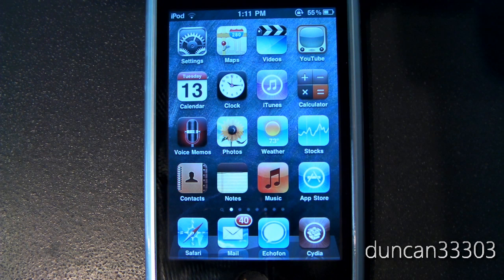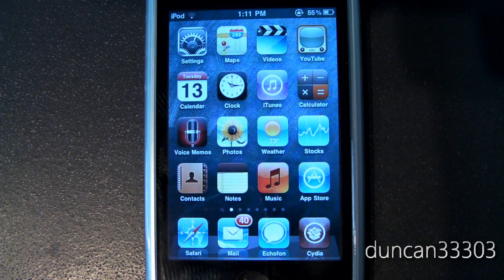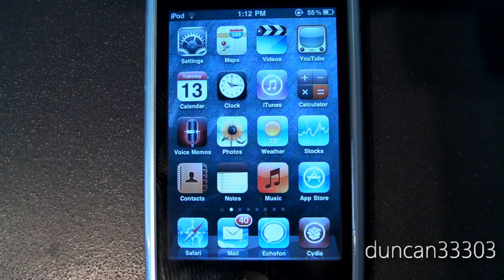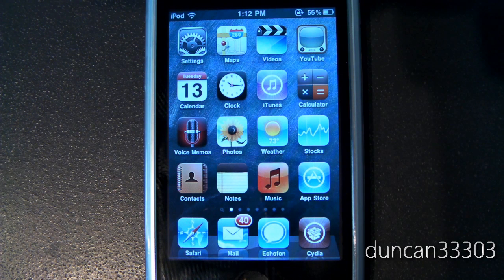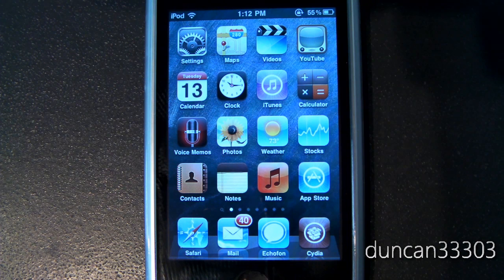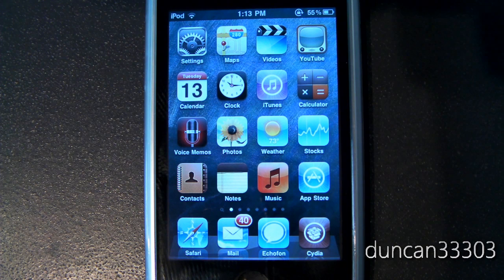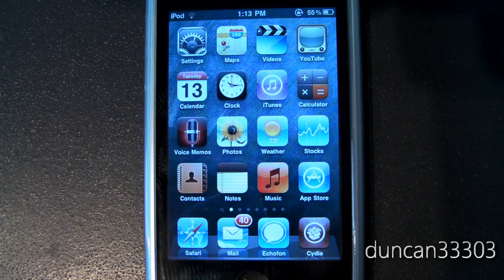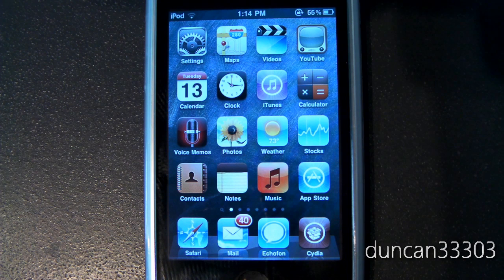State of Jailbreak: iPhone 4, iPhone 3GS and iPod touch 3G on iOS 4.0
In this video I discuss what exactly is going on with jailbreaking on iOS 4. There is a lot of confusion about what devices can and can't be jailbroken right now on iOS 4 so here I break it down for you:

redsn0w 0.9.5 will jailbreak the iPhone 3G and iPod touch 2G MB model running on iOS 4.0 GM or Gold Master firmware.

sn0wbreeze 1.7 will jailbreak the iPhone 3G, iPod touch 2G MB model and the iPhone 3GS old bootrom running on standard iOS 4.0 firmware.

If you have an iPhone 3GS new bootrom, iPod touch 2G MC model, iPod touch 3G or iPhone 4 there isn't a standard jailbreak out for you yet. However don't worry as another jailbreak called Spirit is nearly done and will allow you to jailbreak any iPhone or iPod on iOS 4.

There is also an unlock for the iPhone 4 that will be coming around the time Spirit is released. However there is no word on when either will be out. As soon as Spirit is released however I will do a full tutorial.